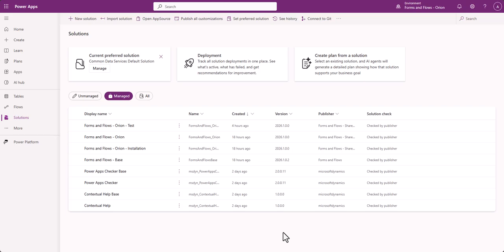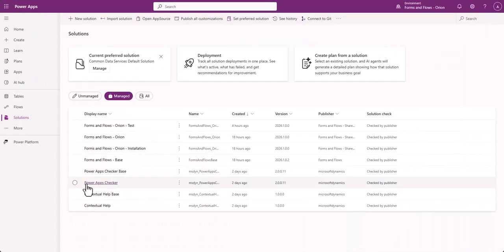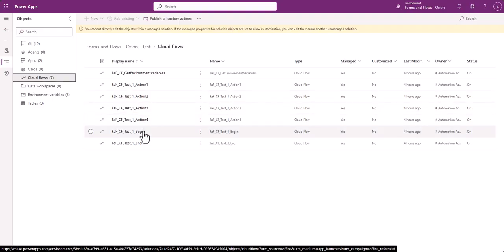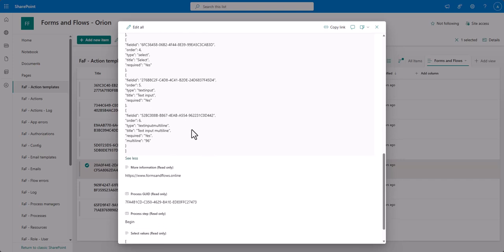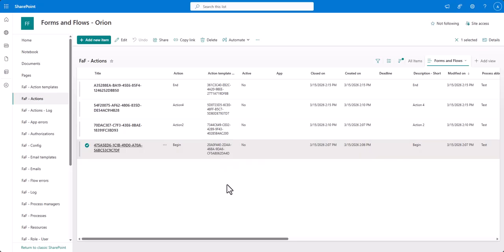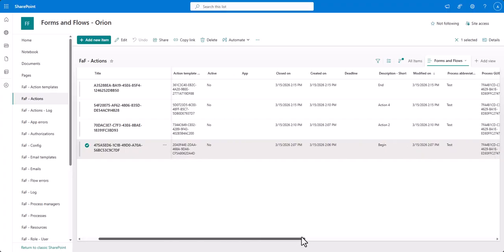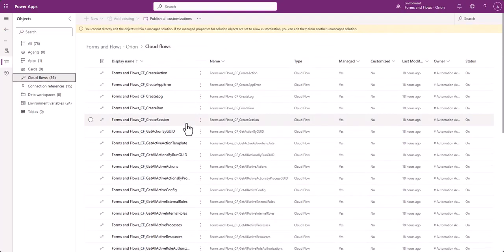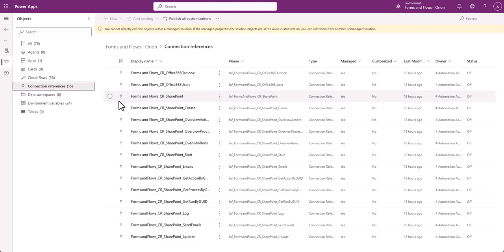How it works video of the official "Forms and Flows" distribution **Orion** (Version 1)